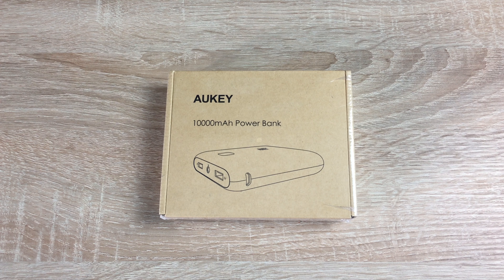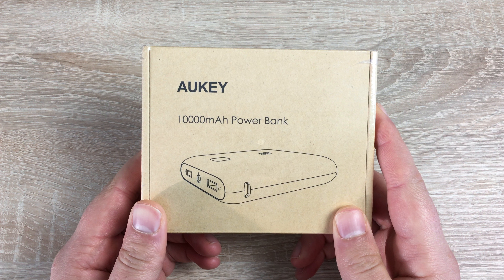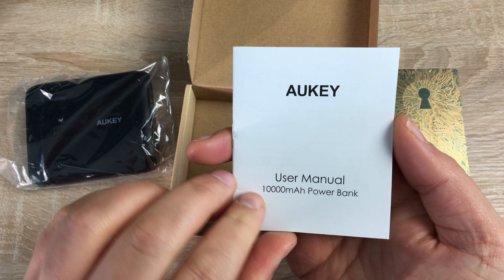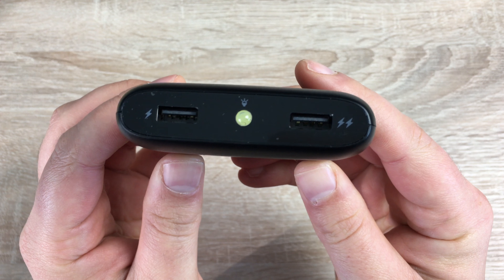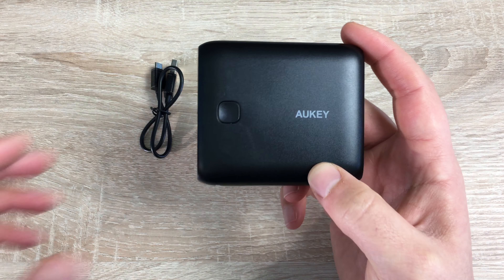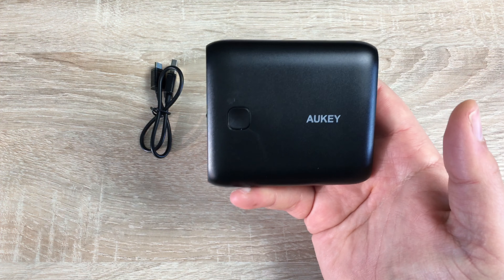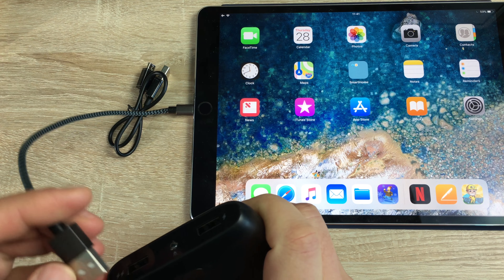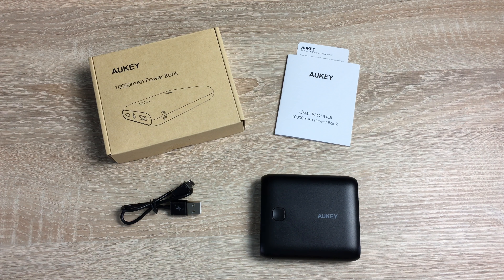AUKEY 10,000mAh Power Bank Unboxing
Did you get a new phone or tablet for Christmas? this AUKEY 10,000mAh Power Bank is your ideal partner as it can charge two devices simultaneously and make sure it doesn't overcharge or overheat.

Amazon UK.